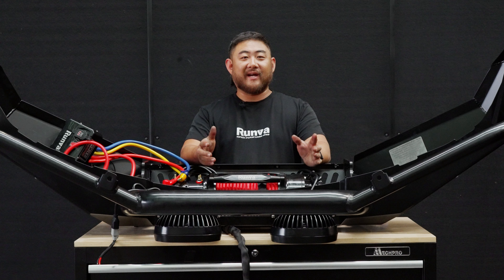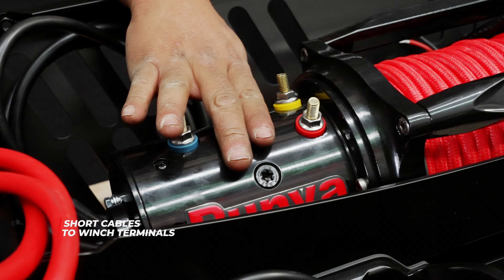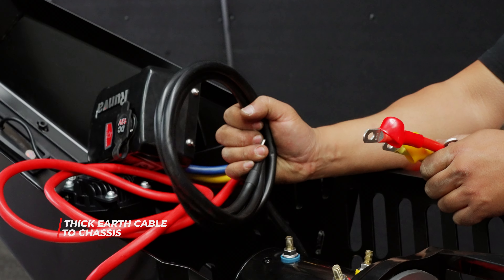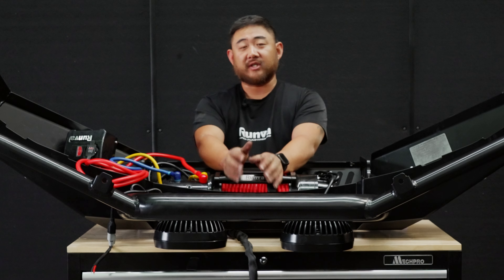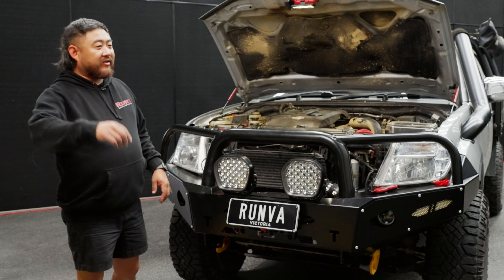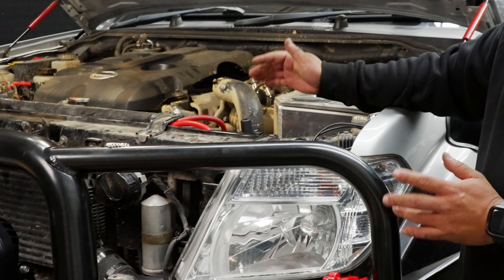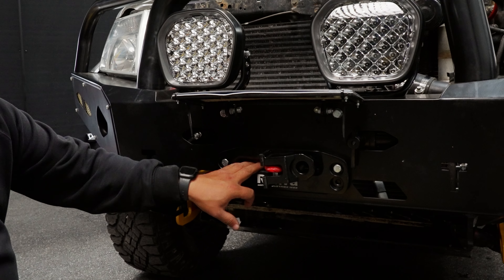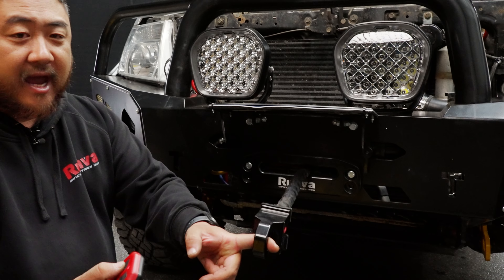Runva 11XP Premium Red Edition Winch Install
Learn how to install the new Runva 11XP Premium Red Edition Winch with David.

WINCHING WEAPON.

Tired of struggling to locate the free spool handle or fumbling with your winch remote in difficult situations?

Introducing the EWB12KMAX, the newest addition to our winch line up, boasting impressive power and capabilities. This 12,000-pound mega winch is equipped with premium features and components, including a control box, wireless remote, and a durable construction that is both easy and safe to operate. With an IP67 water resistance rating, advanced ratchet rake system, and 3 stage planetary gear box, winching has never been more efficient.
Additionally, the 12KMAX includes a soft shackle and winch ring, in-cab controls, and air free spool for added convenience. Experience unparalleled value and performance with the EWB12KMAX.

NOTE: This unit requires an on-board air compressor.